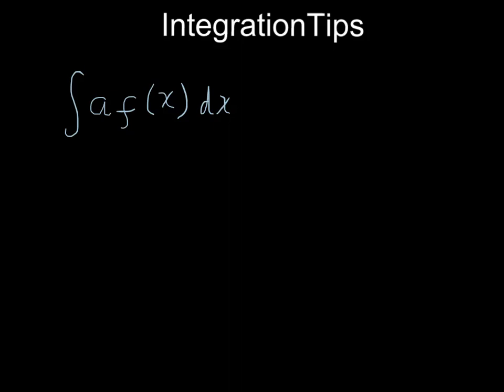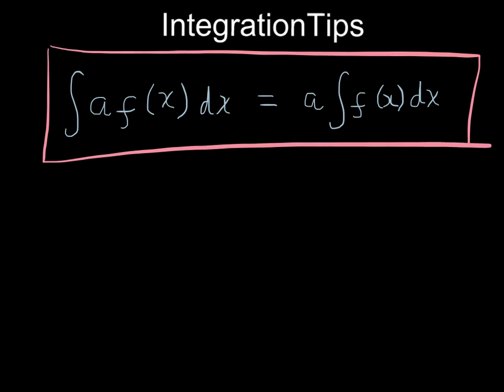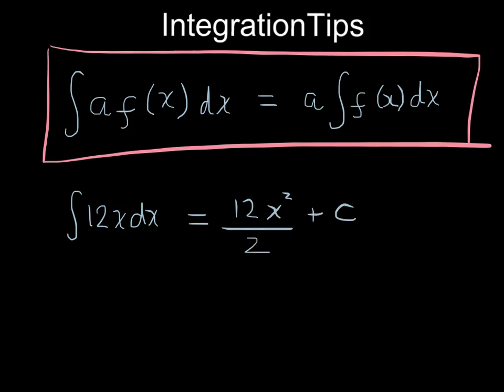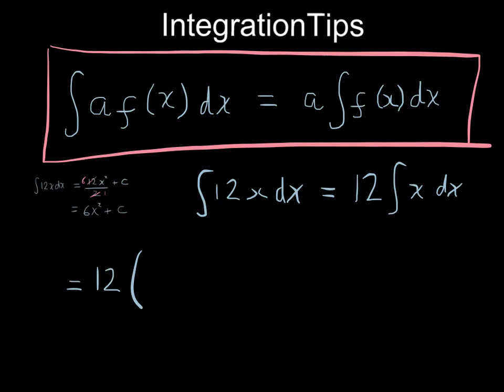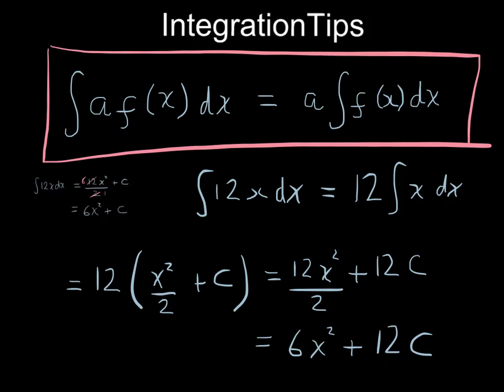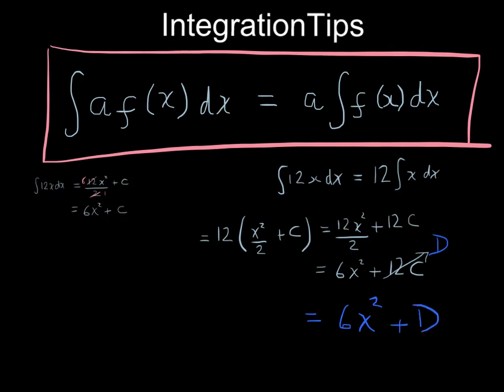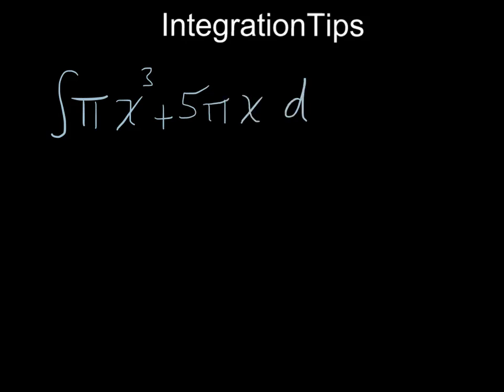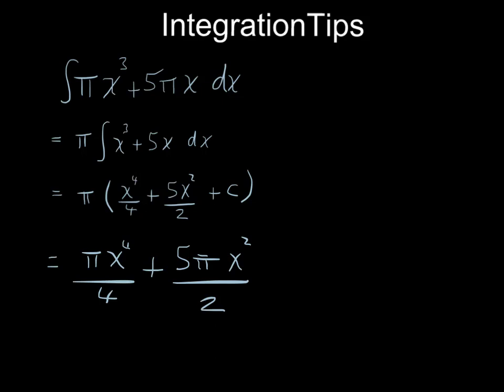Integration Tips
Integration (1)